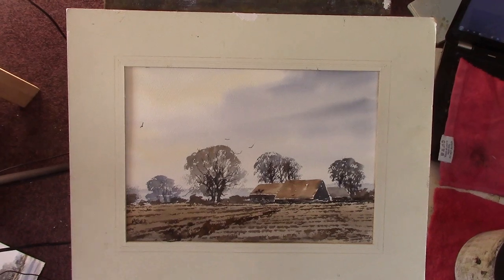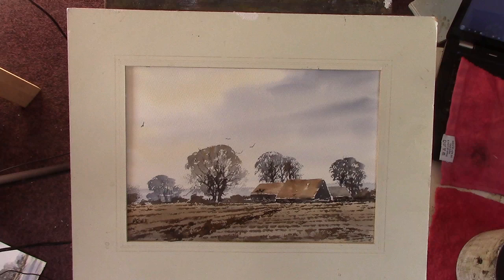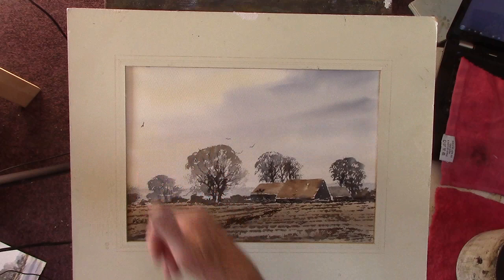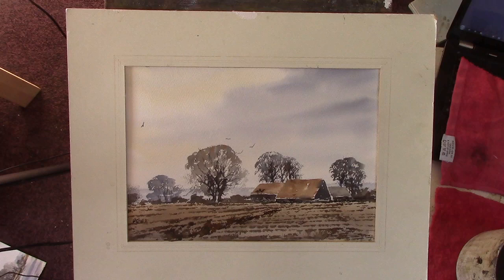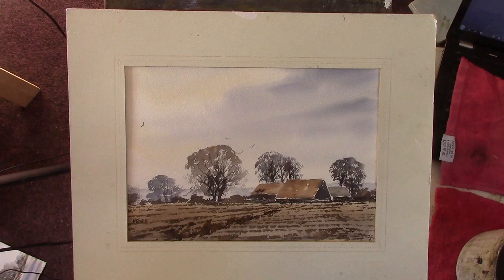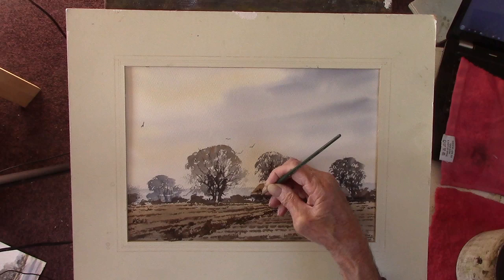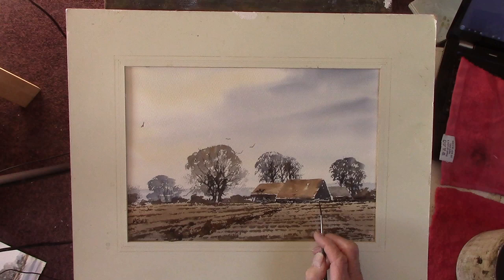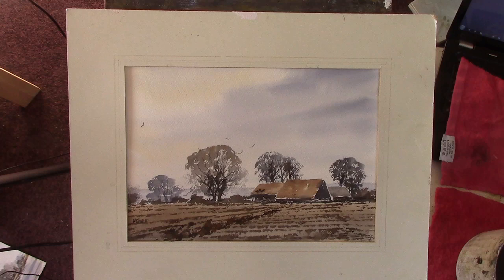Barns and ploughed field For Patreon